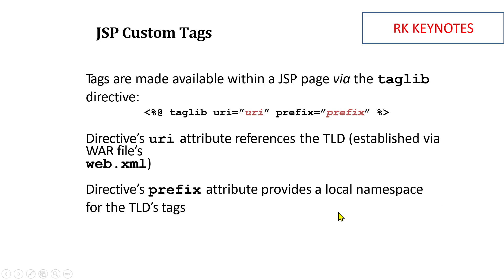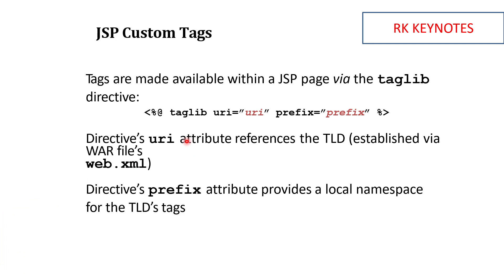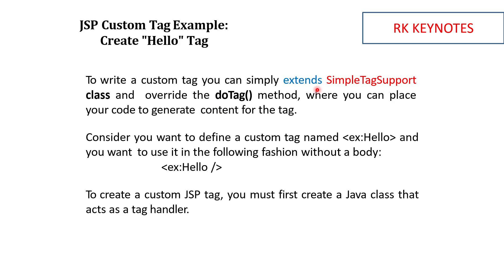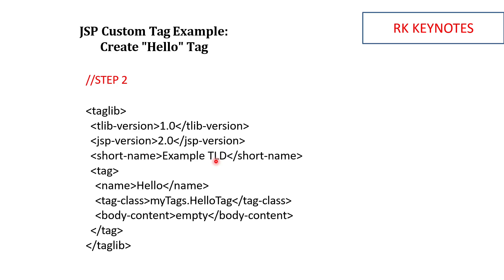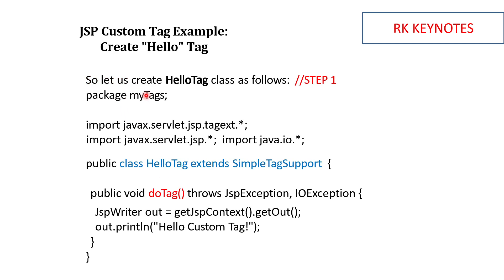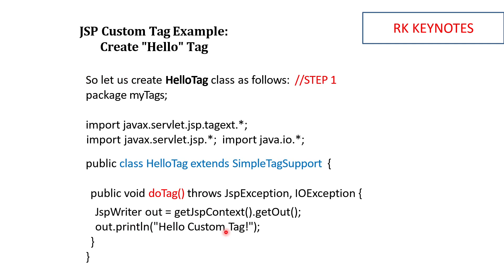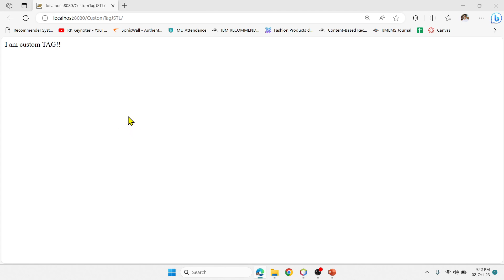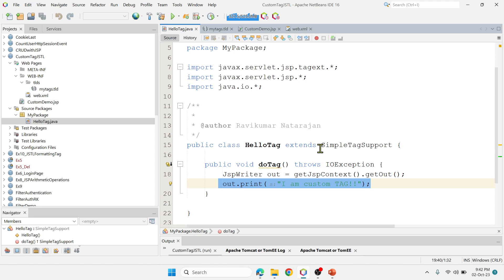#12 How to Create Own Tags in JSP? | Custom Tags | Tag Handler Class | TLD File | doTag | Taglib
How to Create Own Tags in JSP?
How to create custom tags in JSP?
How to implement custom tags using Tag Handler Class and TLD file?
What is doTag in JSP?

#01 Intro to JSP | Servlet vs JSP | JSP Architecture | Demo on Welcome File List | Why JSP is Slow?

Regards,
Ravikumar R Natarajan